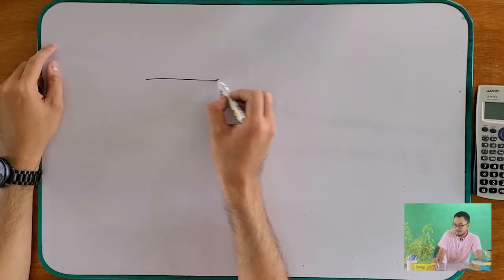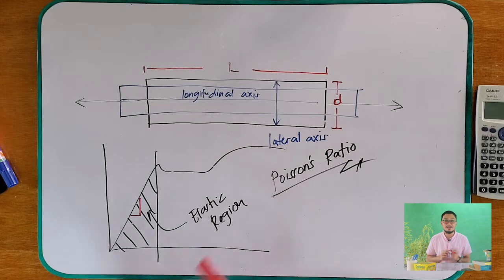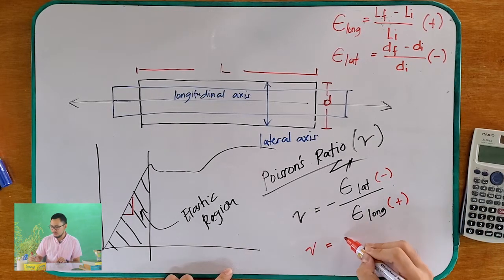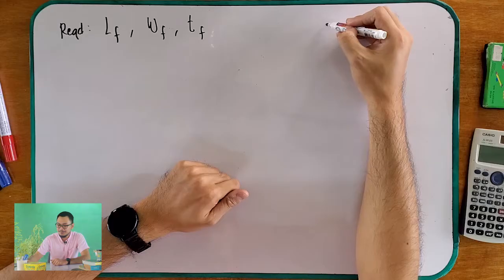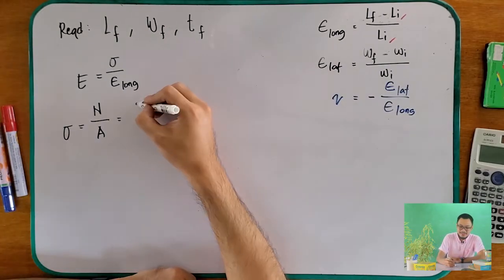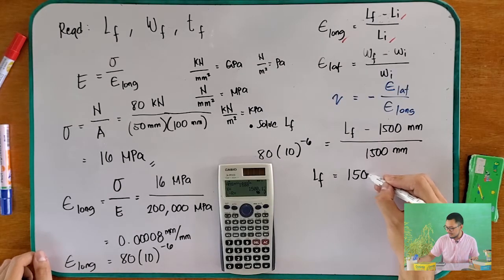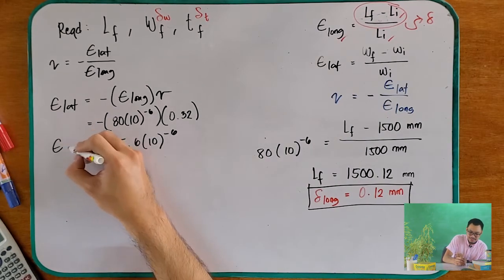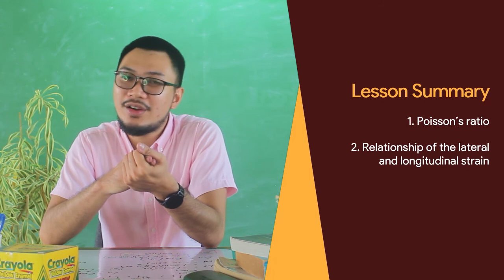Chapter 2.3 - Mechanics of Deformable Bodies (ESci132)